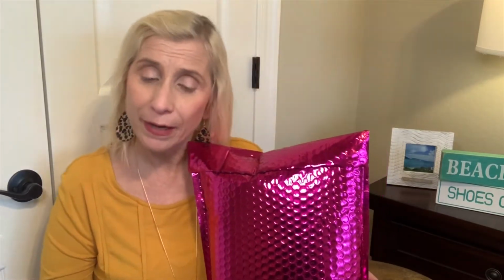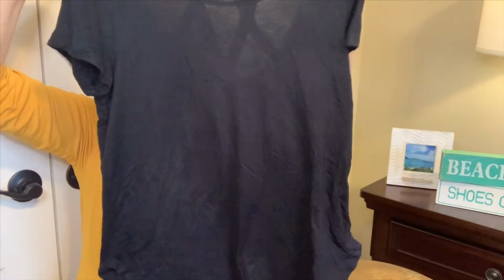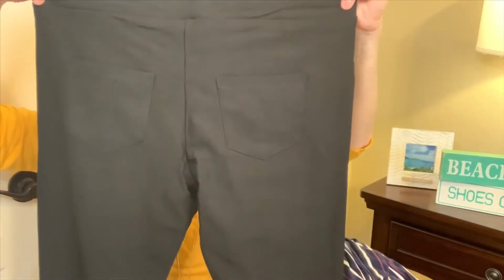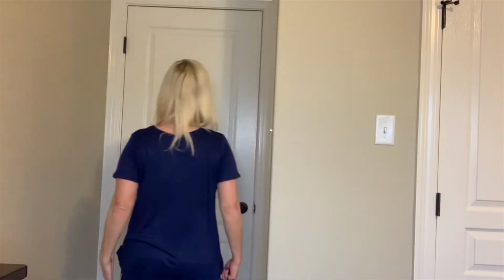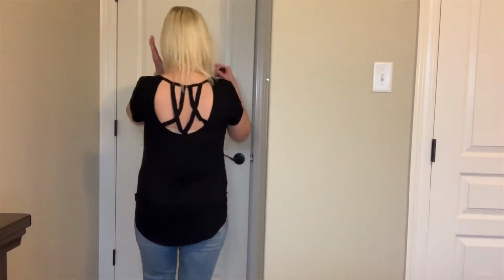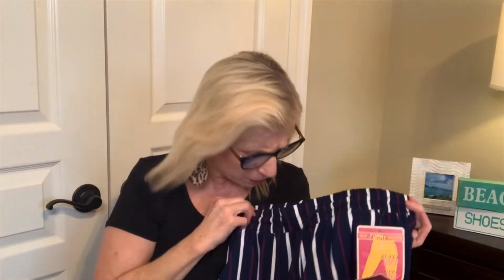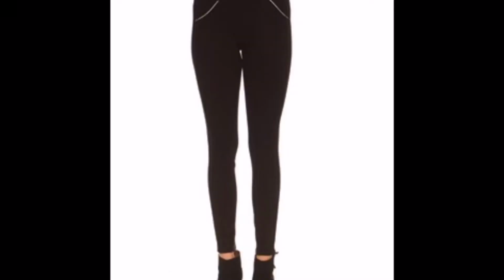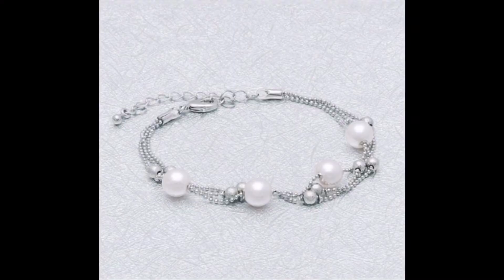Nadine West Styling Service Review Try On April 2020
Nadine West styling services and subscription box service, Tryon and review. April 2020.

From the Nadine west web site:

Without Buying, you’ll receive your amazing outfit to try-on in the convenience of home. Keep ONLY what you love, send the rest back using our included return shipping.

Surprise Styles
Love surprises? Each month features surprise outfits consisting of items perfectly styled just for you. No cookie-cutter packages! Based on what you keep, our experts learn more about your existing tastes, helping you discover new styles each month!

Affordable
Each item is priced about the same as eating out - between 10-30 bucks. The service is FREE with no weird fees. The only debit you'll ever see is a shipping debit to you, which is credited towards your purchase